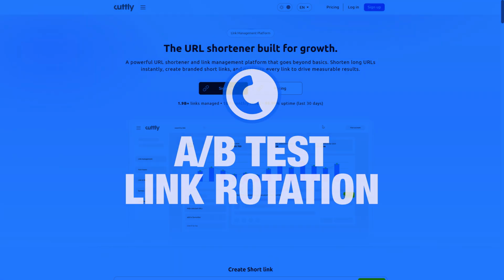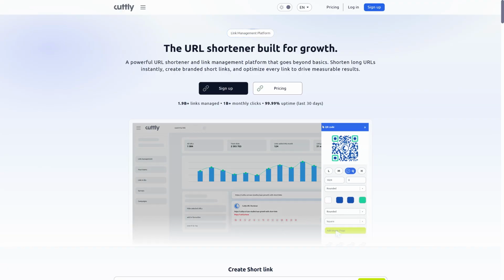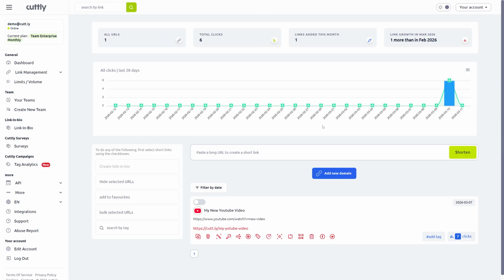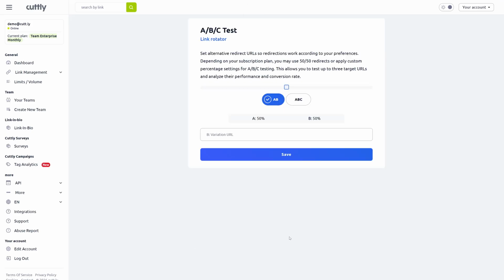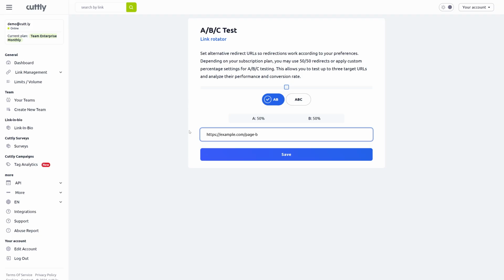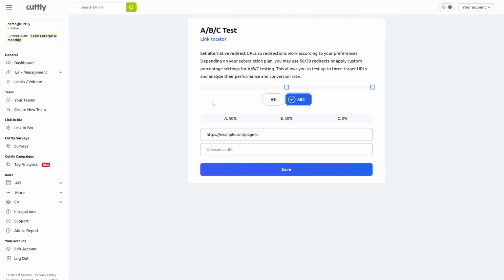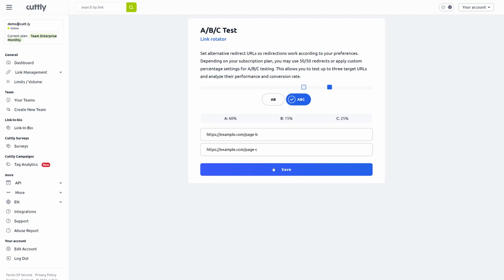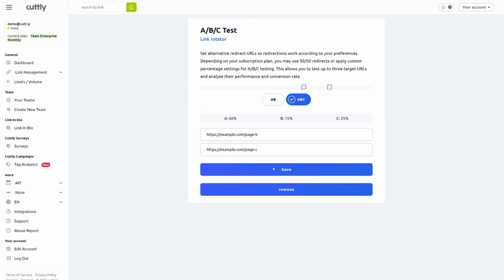How to Run an A/B Test with a Short Link (Cuttly Tutorial)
Learn how to run A/B or A/B/C tests using short links in Cuttly.

With link rotation you can send traffic to multiple destination URLs and test which page performs better.

This is perfect for:
• landing page testing
• marketing campaigns
• conversion optimization
• traffic distribution